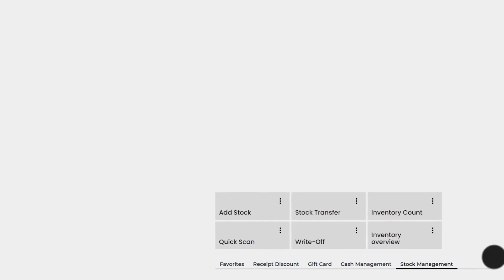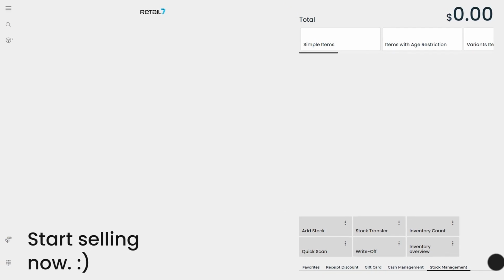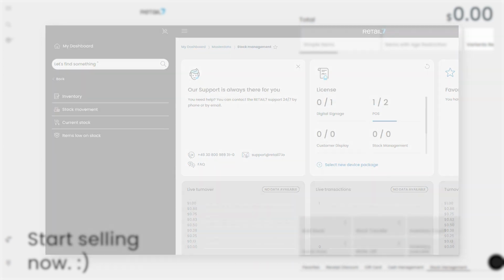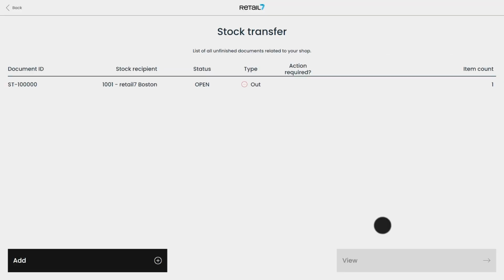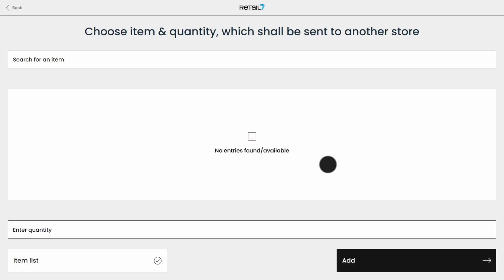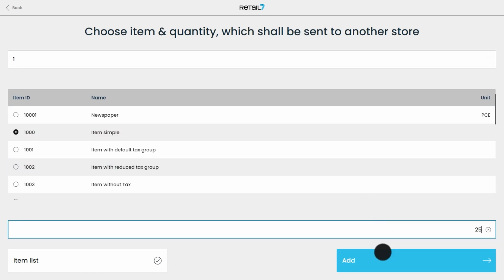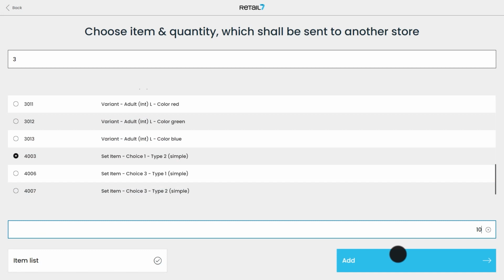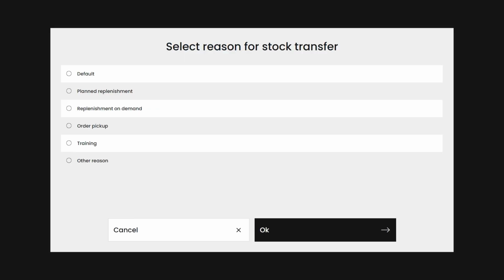Tutorial | Stock Movement with RETAIL7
With this function the stock can be moved to another storage location. For example, it is possible to move goods between several locations. Thus, the stock is subsequently registered at the new location.

Open the RETAIL7 App,
and enter your login data to log in.
You define the login data when setting up your management console. For security reasons, the password should not be written down. Make sure that unauthorized persons do not obtain your login credentials.

Open the Stock Management menu.

This menu provides an overview of all the functionalities of the RETAIL7 app regarding stock management. These functions can be used to configure the stock of registered items in the retail7 POS system. In addition, the stock must be set up in the Management Console under Menu → Masterdata → Stock management.

Select Stock Transfer.

5. an overview list of all previous stock moves appears, please click Add.

6. now select the store to which you want to move the stock and click Select.

7. now select theitems and in which quantity they should get moved. Finish your input by clicking Add.

If no item appears in the list, it is not enabled for stock management. To do this, configure the respective item in the Management Console. Then you can select the item to be moved. 8.

Once all the items and their quantities have been selected, click on Item List and then Save.

Select a reason for the transfer and click Ok.

RETAIL7